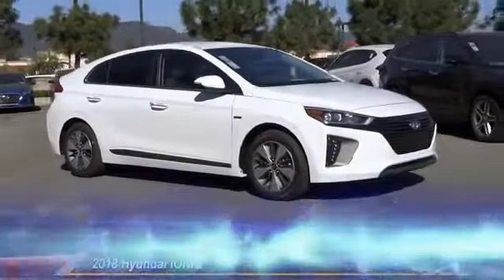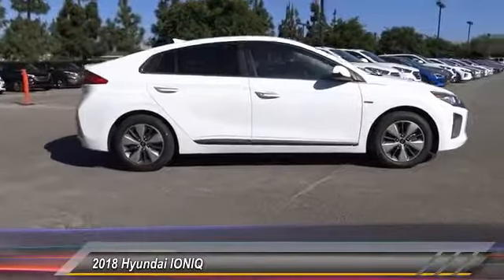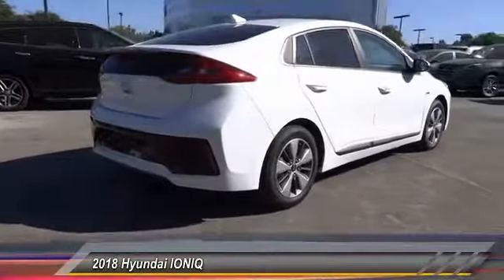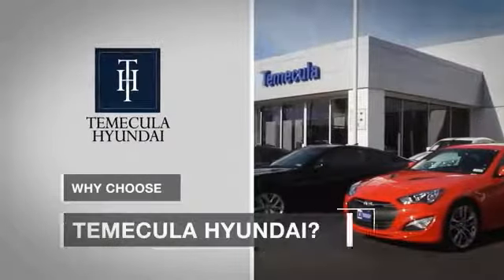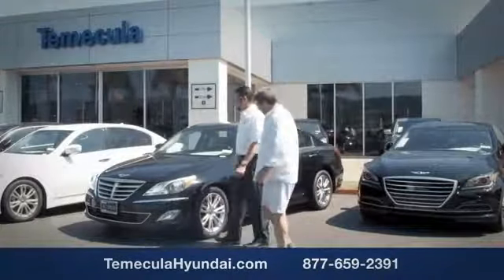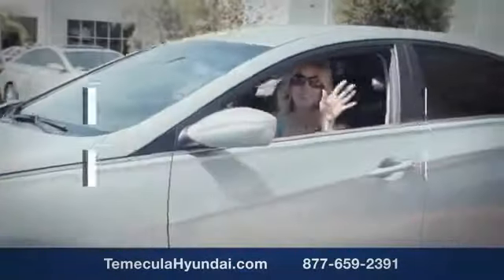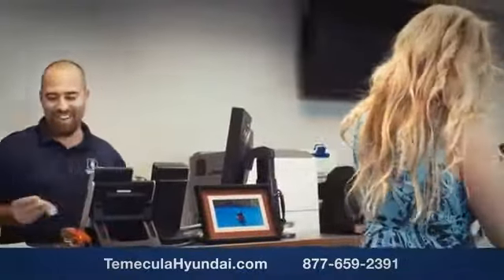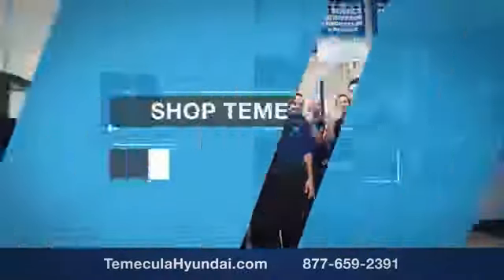2018 Hyundai IONIQ TEMECULA MURRIETA MENIFEE HEMET CORONA ESCONDIDO 180777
2018 Hyundai IONIQ

Temecula Hyundai
27430 Ynez Rd.

TEMECULA HYUNDAI PROUDLY SERVING TEMECULA, MURRIETA, MENIFEE, HEMET, CORONA, ESCONDIDO, AND SURROUNDING SOUTHERN CALIFORNIA LOCATIONS. THIS WHITE 2018 Hyundai IONIQ IS EQUIPPED WITH A 1.6L 4-Cylinder, TRANSMISSION, AND RECEIVES AN ESTIMATED . 2018 Hyundai IONIQ 1.6L 4-Cylinder. Ceramic White 2018 Hyundai Ioniq Plug-In Hybrid Price includes: $500 - Military Program. Exp. 01/02/2019 Stock #: 180777 | VIN: KMHC75LD8JU090945 | 2018 Hyundai IONIQ PLUG-IN HYBRID ALLOY WHEELS AIR CONDITIONING POWER WINDOWS Temecula Hyundai FOR DRIVERS IN THE GREATER TEMECULA, MURRIETA, MENIFEE, HEMET, CORONA AND ESCONDIDO AREAS, YOUR SOURCE FOR INCREDIBLE HYUNDAI MODELS IS TEMECULA HYUNDAI 27430 YNEZ RD TEMECULA, CA 92591